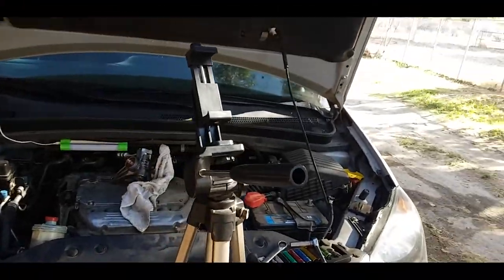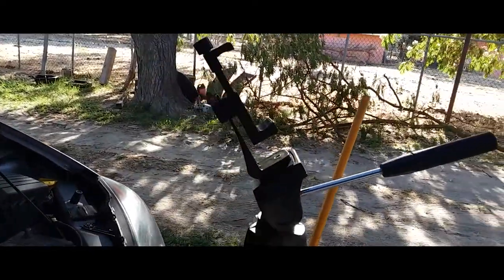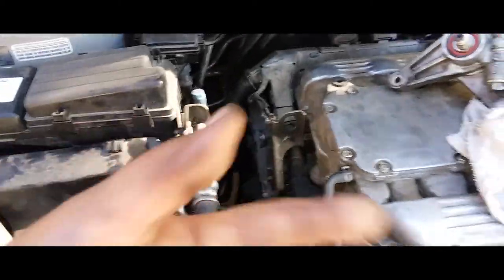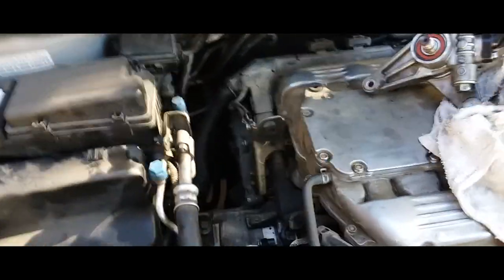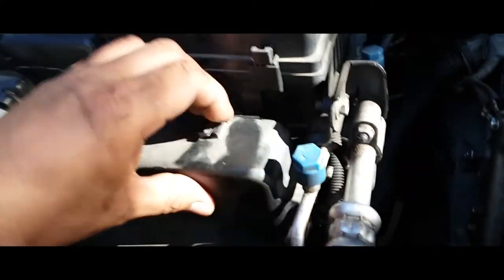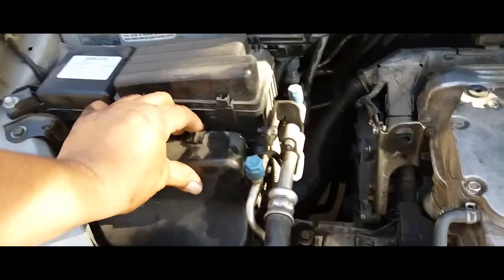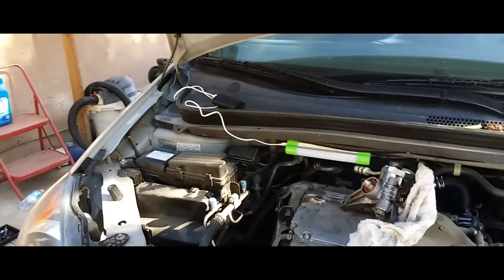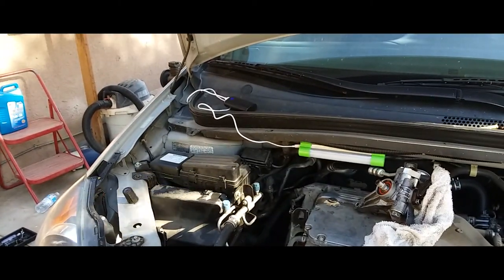Item Review: Phone Tripod Adapter Holder Smartphone Universal Mount Adapter From Ebay